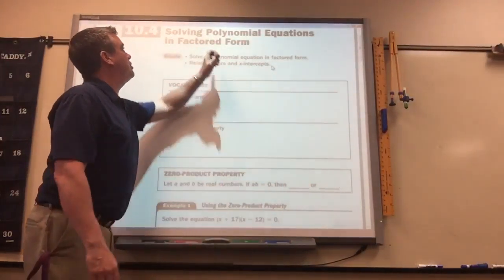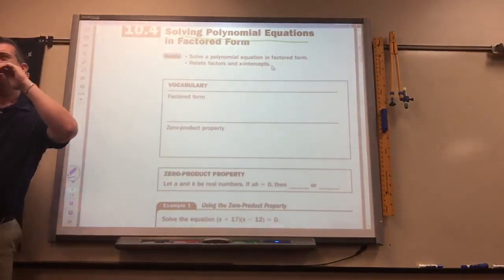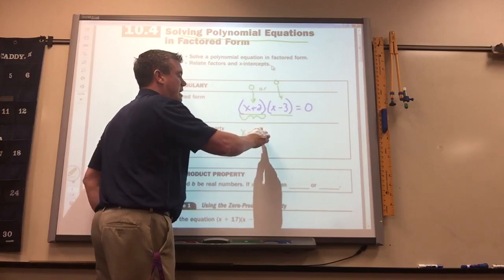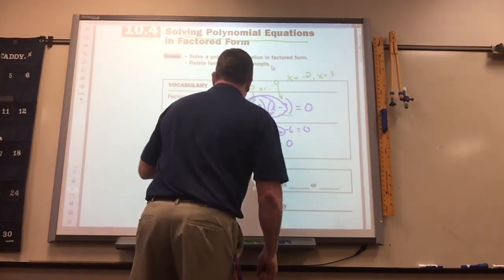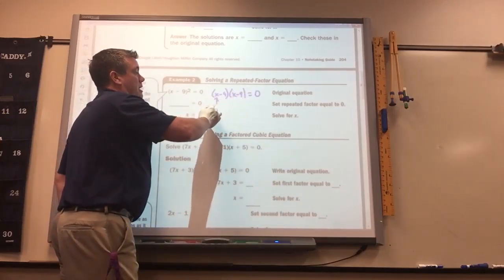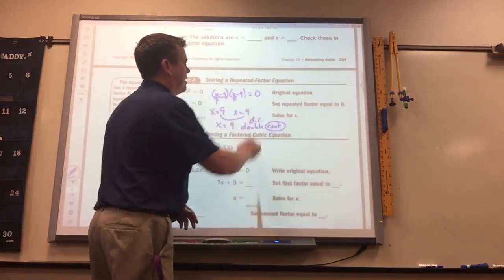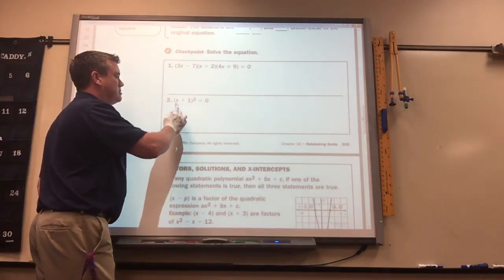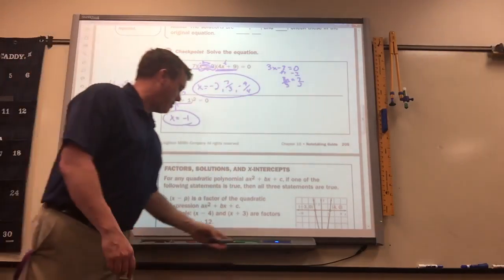Chp 10.4 Lecture